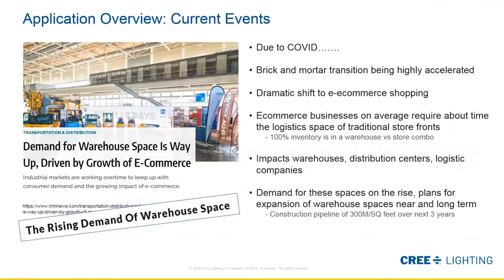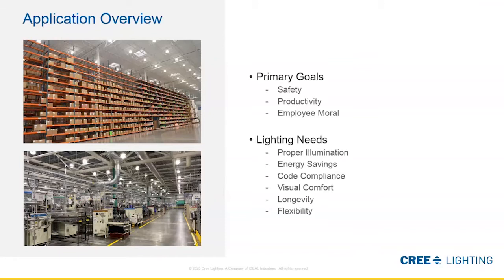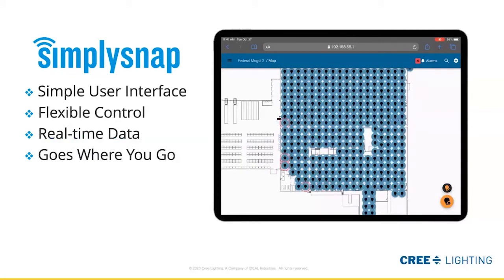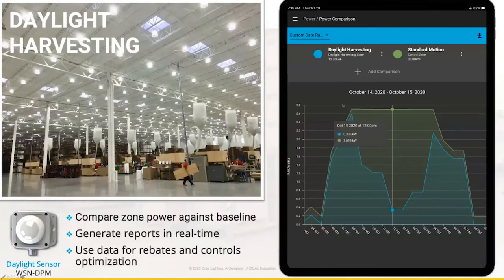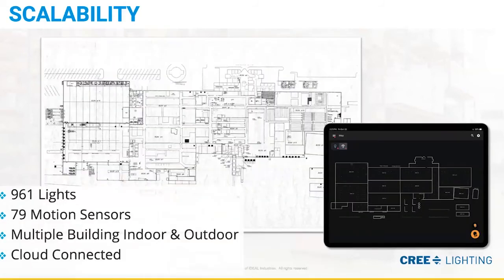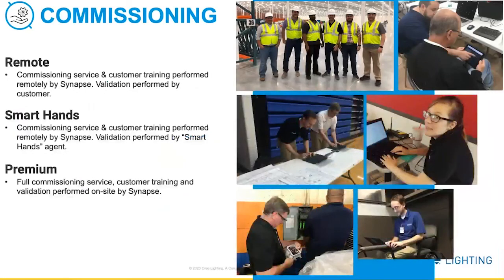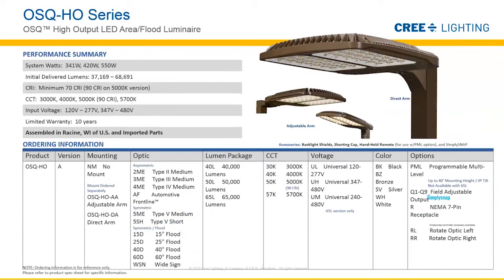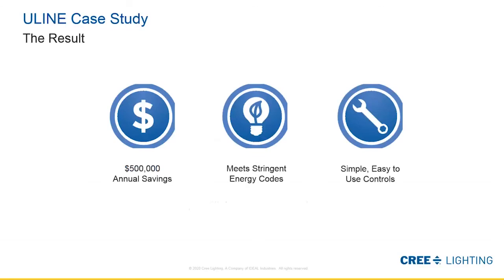Harness the Power of Intelligent Lighting for Industrial Applications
learn more about the KBL Series High-Bay from Cree Lighting and Synapse® SimplySNAP controls — what it is, why our customers love it, and what it can do for you. This webinar recording includes high bay projects, guidance on meeting energy codes, accessing energy rebates and tapping into additional savings.